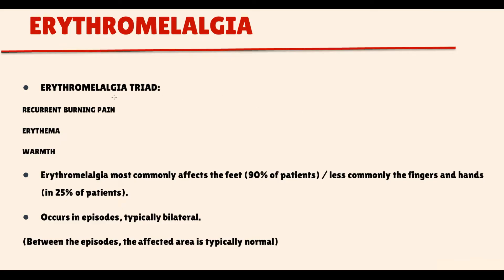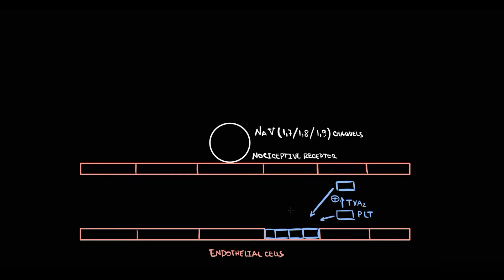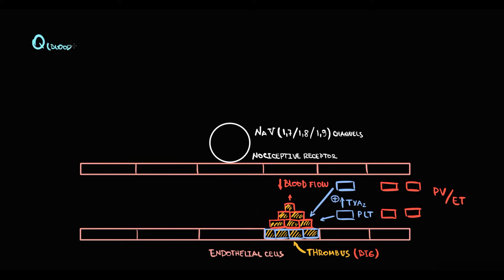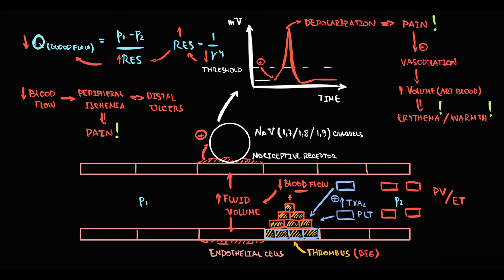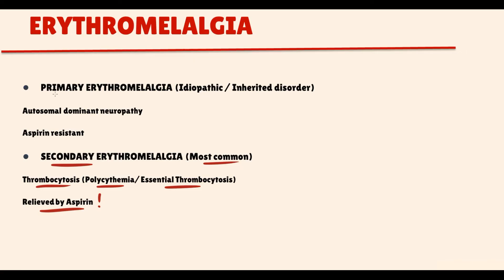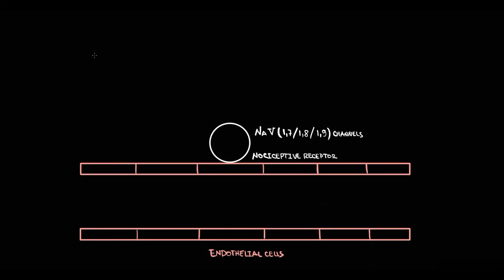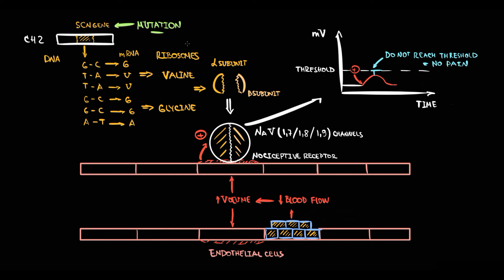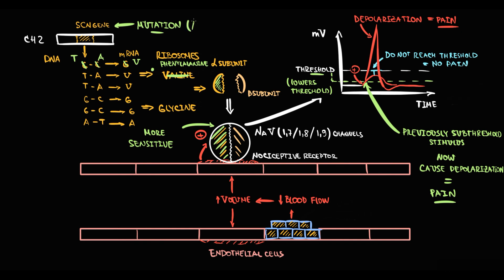Erythromelalgia Explained: Pathogenesis, Symptoms, Causes, and Treatment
Welcome to our in-depth look at Erythromelalgia, a rare and often misunderstood condition. In this video, we explore:
What is Erythromelalgia?
Common symptoms and how they affect daily life
Possible causes and risk factors
Diagnostic processes and challenges
Current treatment options and management strategies
Tips for living with Erythromelalgia
Featuring insights from medical experts and real stories from patients, this video aims to provide valuable information and support for those affected by Erythromelalgia. Whether you're a patient, caregiver, or simply curious, you'll find helpful resources and advice here.

0:00 Erythromelalgia Overview and Classification
1:04 Secondary Erythromelalgia Pathogenesis ( in Polycythemia / Essential Thrombocytosis)
4:40 Risk Factors
5:30 Erythromelalgia treatment (Aspirin)
6:18 Primary Erythromelalgia Pathogenesis